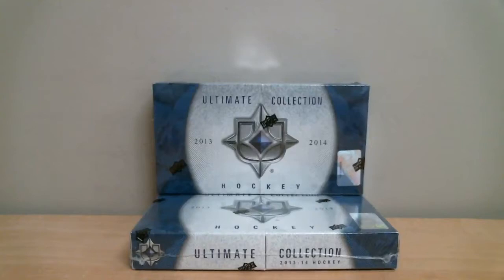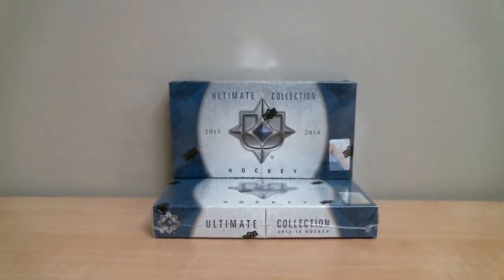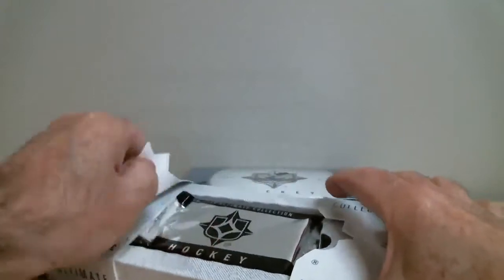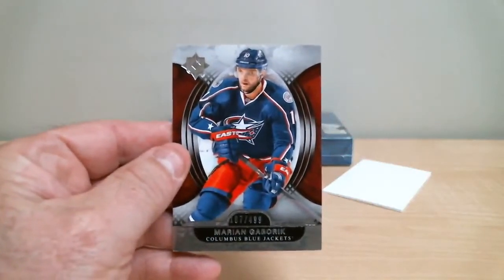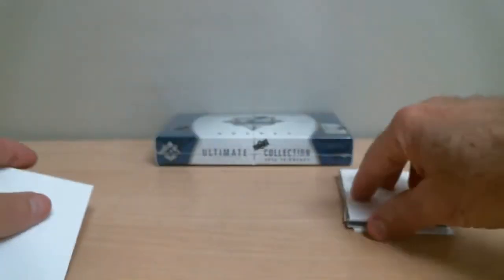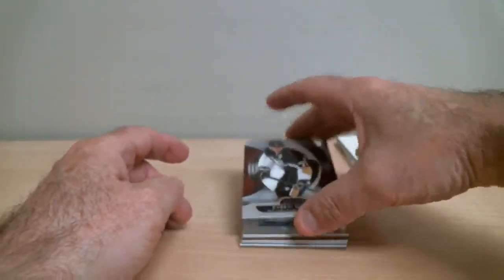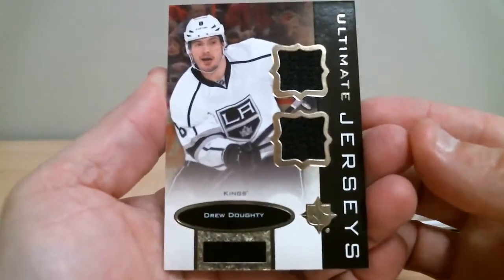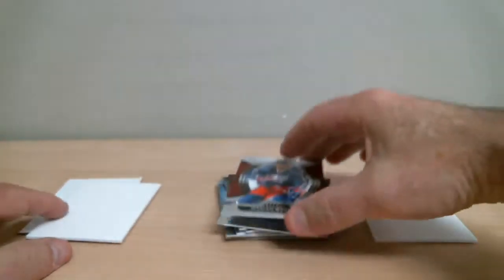Break 640 UD Ultimate Collection 13-14 BOX-BREAKERS